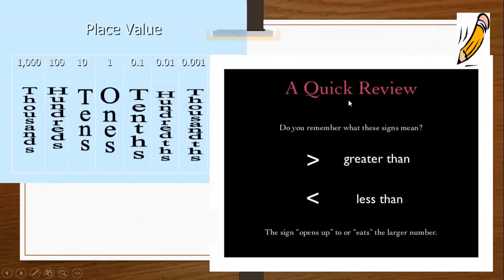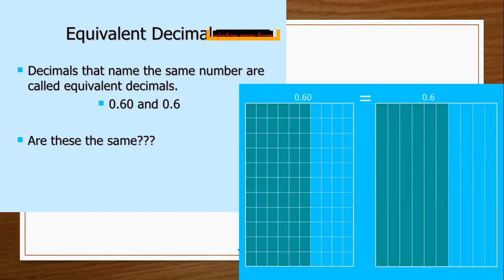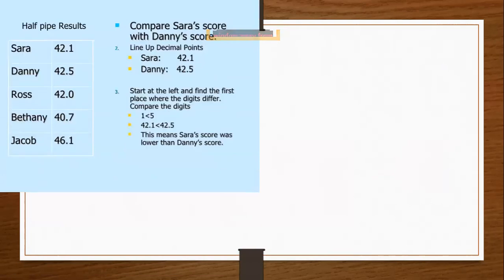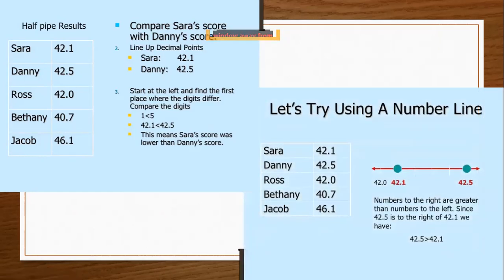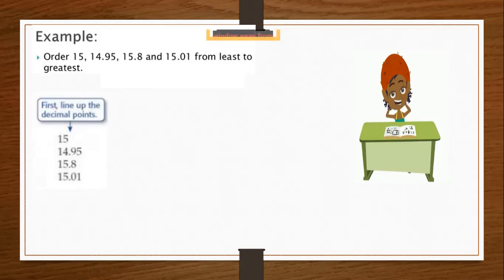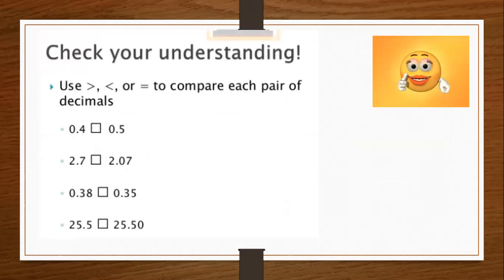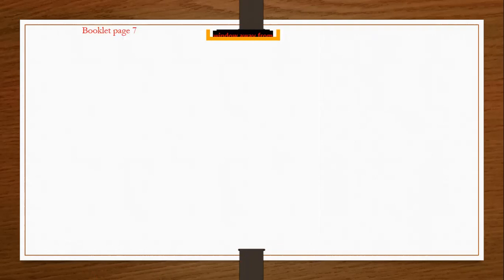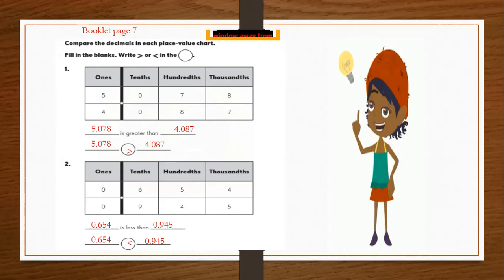PYP5 MATH Compare and order decimals 17JAN